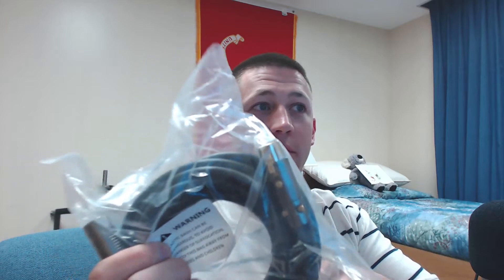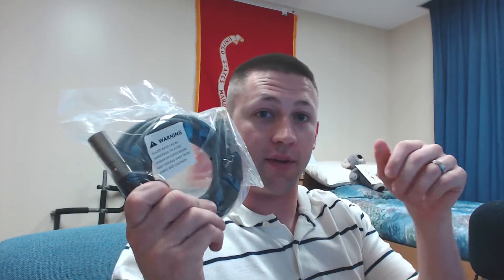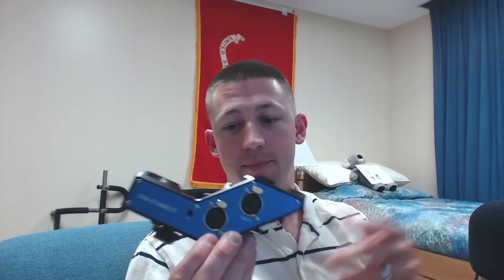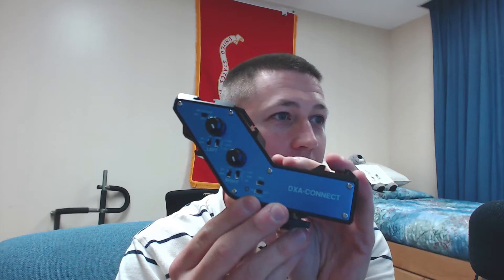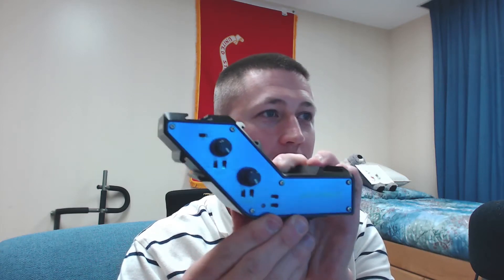UNBOXING NEW AUDIO EQUIPMENT with Static Crowbar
This is SUPER exciting! The full list of everything (with links) is down below! If you want more information on this things or want me to do any reviews, please let me know, and I'll be happy to oblige!

Rode NTG-2 Condenser Shotgun Microphone

BeachTek DXA-CONNECT XLR Adapter

Canon AC Adapter Kit ACK-E6AC

Eggsnow Camera Universal Microphone Shockmount Holder Clip

Monoprice 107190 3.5mm Stereo Jack to 2 RCA Jack Splitter Adaptor

Cable Matters 2-Pack, Gold Plated XLR Male to Female Microphone Cable 15 Feet

Title: "Dancing on Green Grass"
Artist: The Green Orbs